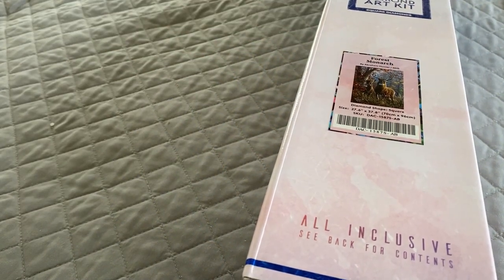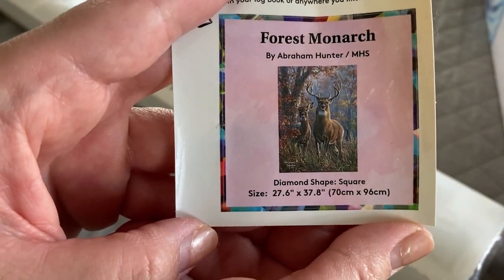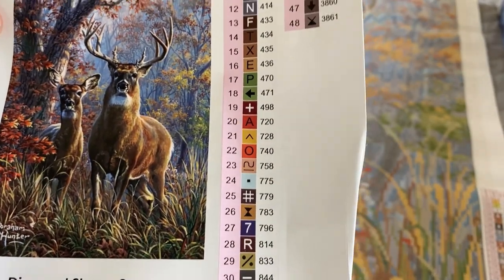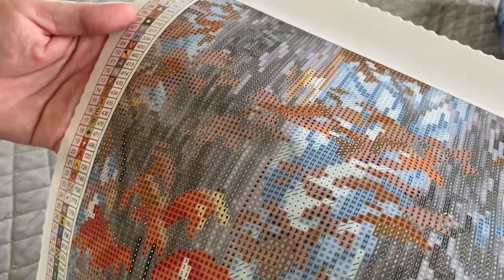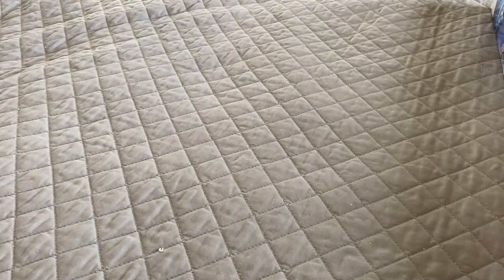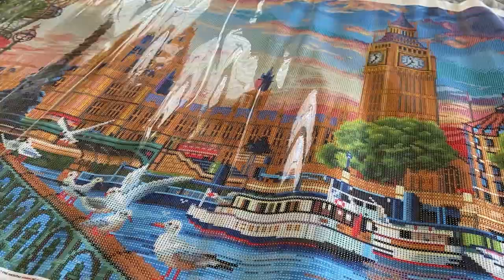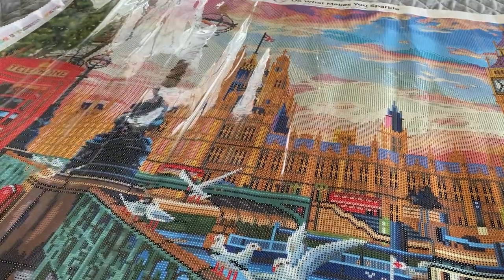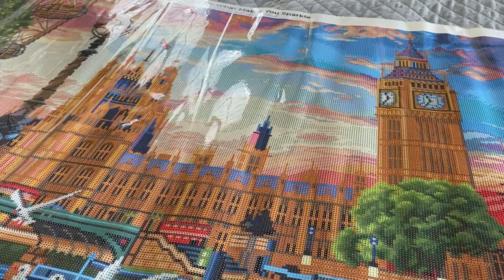UNBOXING DAC'S LONDON AND FOREST MONARCH!!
Hey everyone!